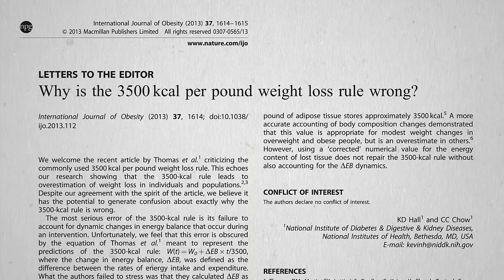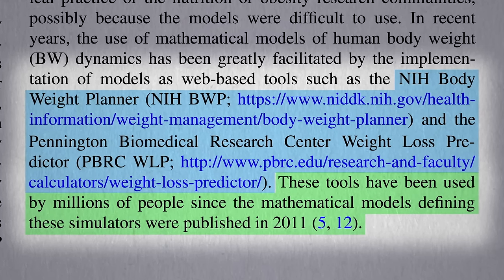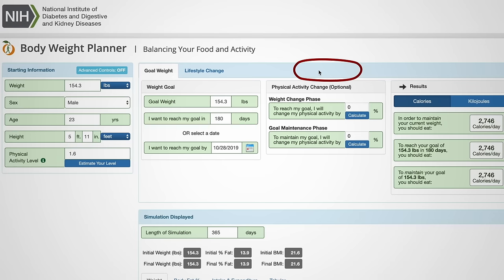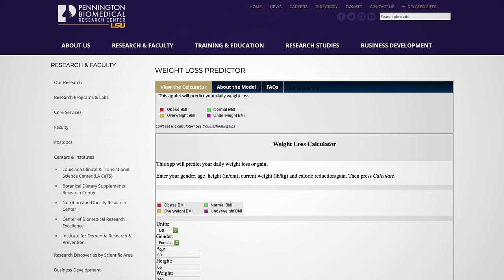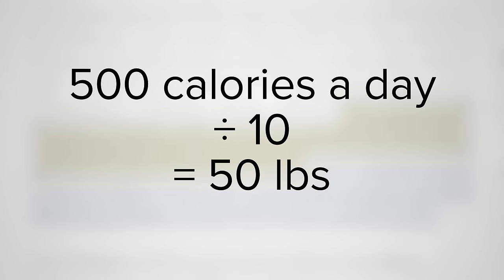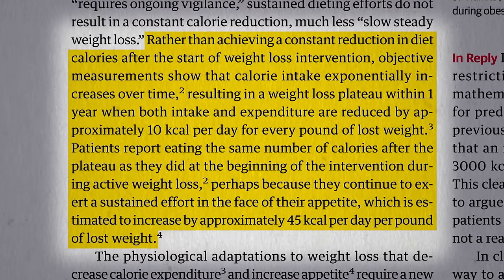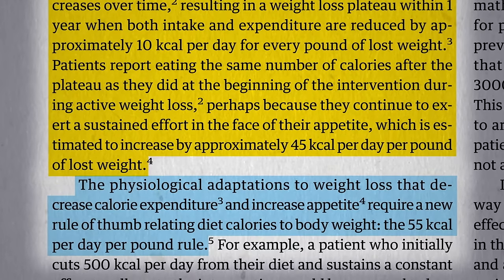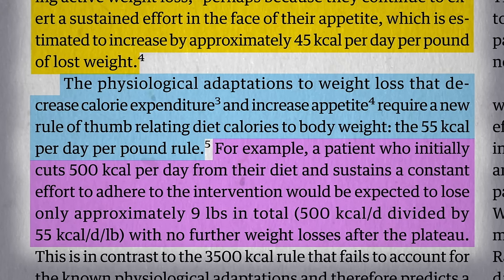The New Calories per Pound of Weight Loss Rule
Losing a pound of fat can take as few as 10 calories a day or as many as 55, depending on whether you’re improving food quality or just restricting food quantity.

If you missed the first two videos about calories per pound, check out The 3,500 Calorie per Pound Rule Is Wrong and The Reason Weight Loss Plateaus When You Diet

Here are those body weight calculators I mentioned: NIH Body Weight Planner and LSU Weight Loss Predictor

Have a question about this video? and someone on the NutritionFacts.org team will try to answer it.

Want to get a list of links to all the scientific sources used in this video? You’ll also find a transcript and acknowledgements for the video, my blog and speaking tour schedule, and an easy way to search (by translated language even) through our videos spanning more than 2,000 health topics.

Image credit: Vidmir Raic / pixabay